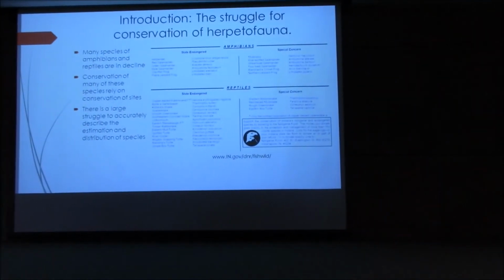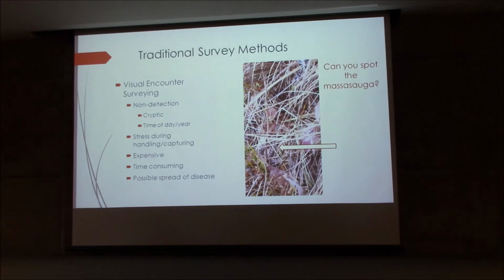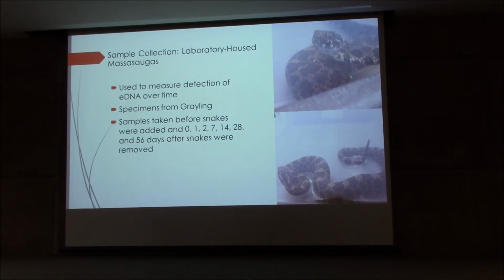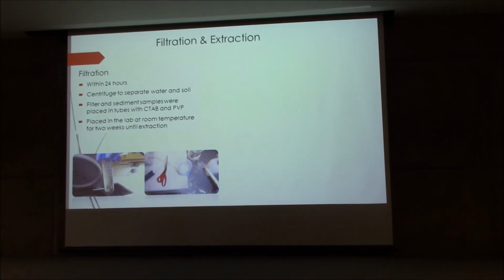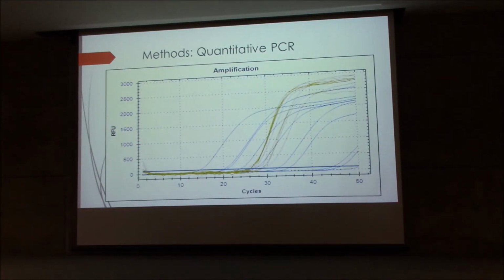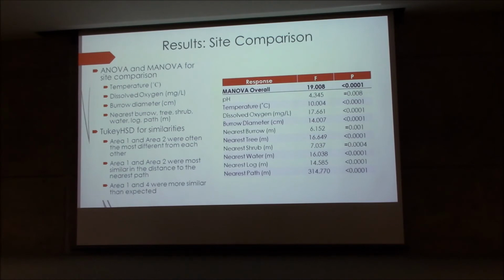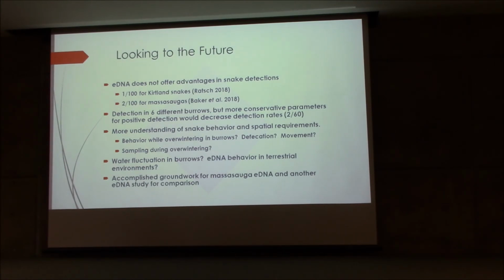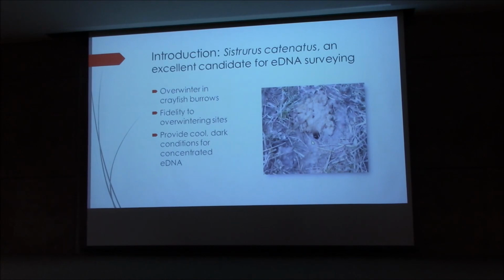Hide and Seek with Jessica Merkling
Presentation on "Hide and Seek: The Science Behind Conserving Cryptic Animals" by Jessica Merkling, Urban Wildlife Biologist form Indiana Department of Natural Resources and former Institute researcher with Purdue University Fort Wayne The program took place at Pierce Cedar Creek Institute in Hastings, Michigan, on July 11, 2019.